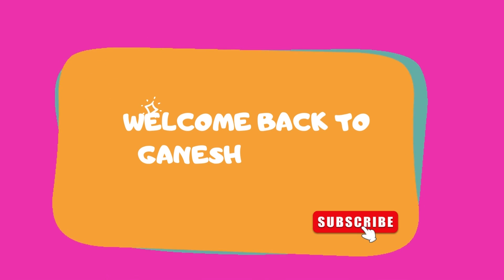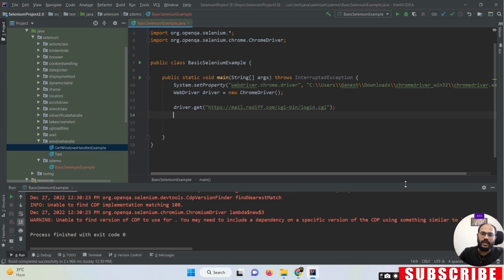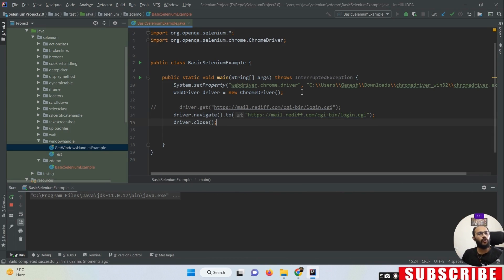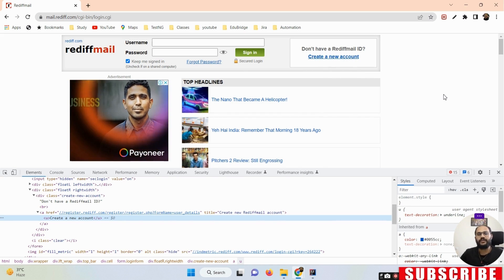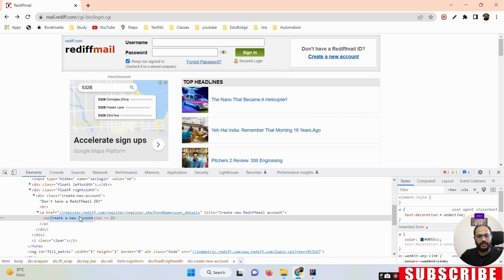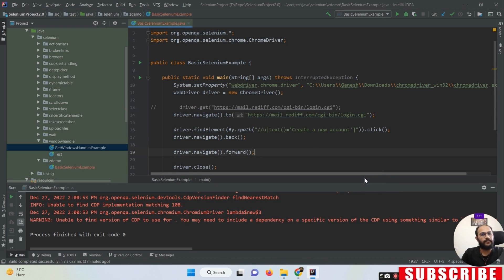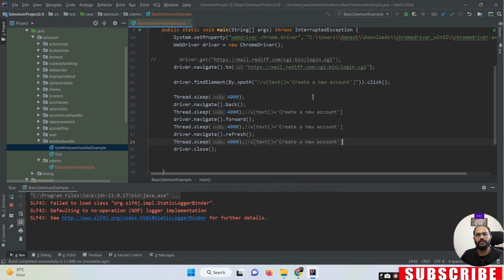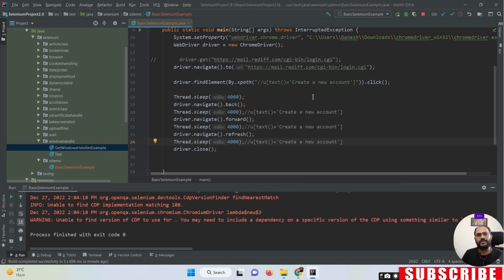Difference Between Selenium get() and navigate() method || Ganesh Jadhav AutomationStudio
Difference Between Selenium get() and navigate() method